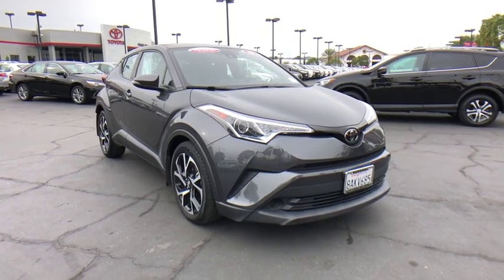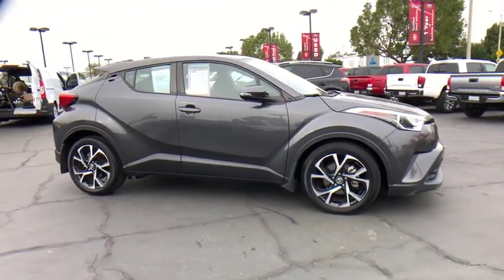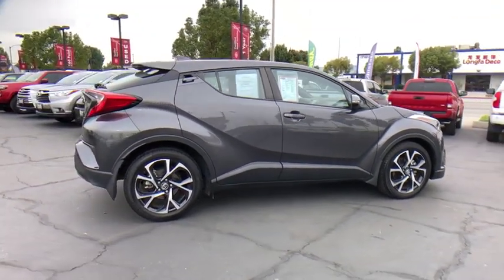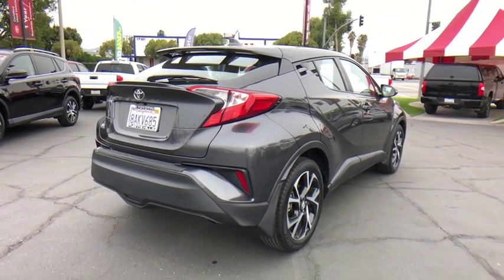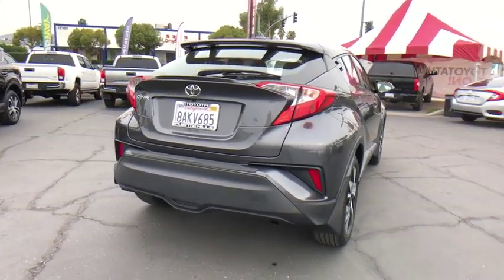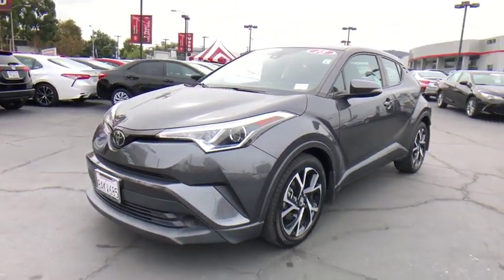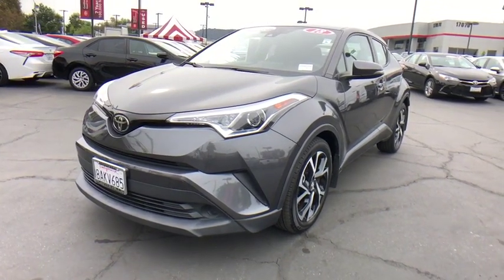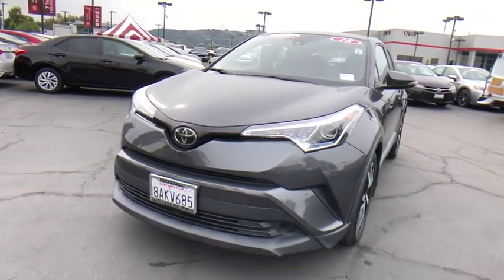2018 Toyota C-HR at Puente Hills Toyota. Servicing Claremont, West Covina, Diamondbar, Rowland Heigh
Used 2018 Toyota C-HR available in City of Industry, California at Puente Hills Toyota. Servicing the Claremont, West Covina, Diamondbar, Rowland Heights, Hacienda Heights, La Puente, CA area.

Recent Arrival! CARFAX One-Owner. Clean CARFAX. Certified. *TOYOTA CERTIFIED* *ONE OWNER CLEAN CARFAX* C-HR XLE 2.0L I4 DOHC 16V Magnetic Gray Metallic ABS brakes Active Cruise Control Alloy wheels Electronic Stability Control Front dual zone A/C Illuminated entry Low tire pressure warning Remote keyless entry Traction control. Odometer is 3296 miles below market average! 27/31 City/Highway MPG Magnetic Gray Metallic 2018 Toyota C-HR XLE FWD CVT 2.0L I4 DOHC 16Vbrbr NO HAGGLE UPFRONT PRICING. ONE LOW PRICE. ONE GREAT DEAL!! Advertised price does not include government fees and taxes any finance charges dealer document processing charge of $85 for lease and $85 for purchase any electronic filing charges or any emission testing charge.brbrToyota Details:brbr * Limited Comprehensive Warranty: 12 Month/12000 Mile (whichever comes first) from certified purchase date. Roadside Assistance for 1 Year (for Toyota Certified Used Vehicles program) Limited Comprehensive Warranty: 12 Month/12000 Mile (whichever comes first) from certified purchase date. Battery Warranty 8 years/100000 miles (whichever comes first) from original date of first use when sold as new. Fuel Cell Vehicle Warranty 8 years/100000 mile (whichever comes first) on key fuel cell components. Roadside Assistance for 1 Year (for Toyota Certified Used Hybrids program)br * Powertrain Limited Warranty: 84 Month/100000 Mile (whichever comes first) from TCUV purchase datebr * Transferable Warrantybr * Vehicle Historybr * Warranty Deductible: $50br * Roadside Assistancebr * 160 Point Inspection (for Toyota Certified Used Vehicles program) 174 Point Inspection (for Toyota Certified Used Hybrids program)brbrbr***Every vehicle comes with a FREE Carfax Vehicle History Report!!*** *Advertised price does not include government fees and taxes any finance charges dealer document processing charge of $85 for lease and $85 for purchase any electronic filing charges or any emission testing charge.